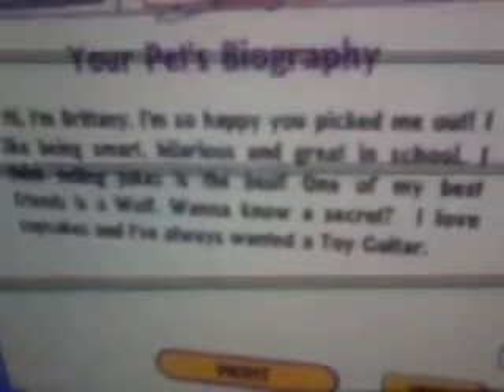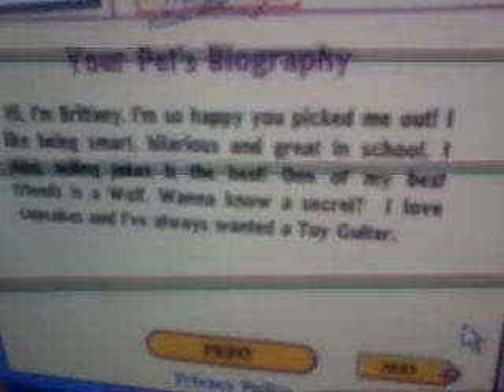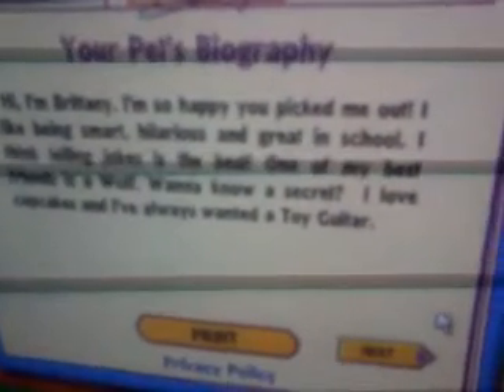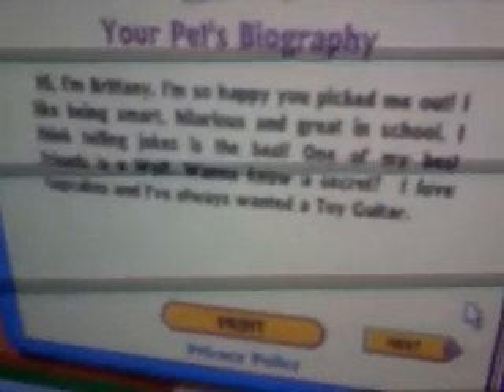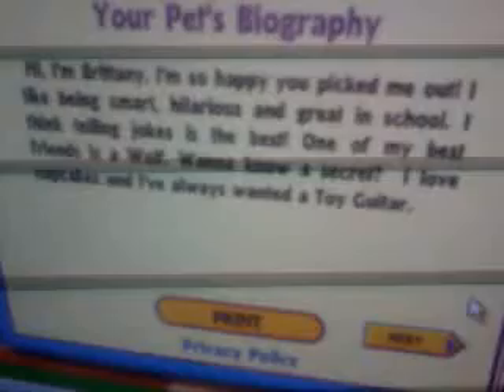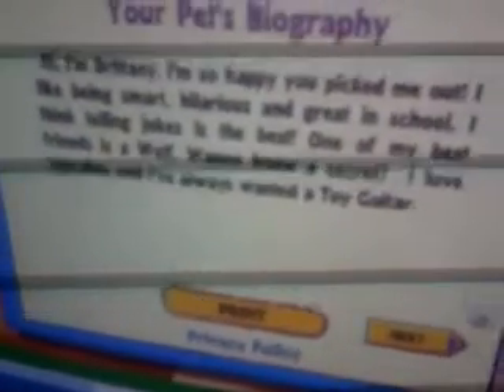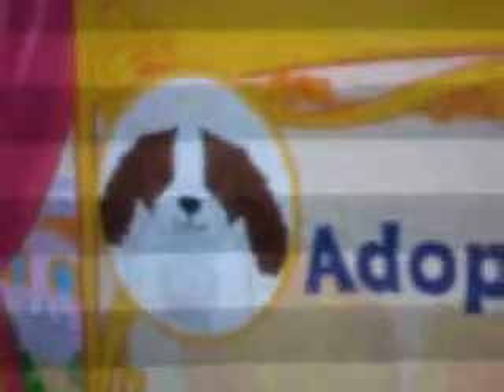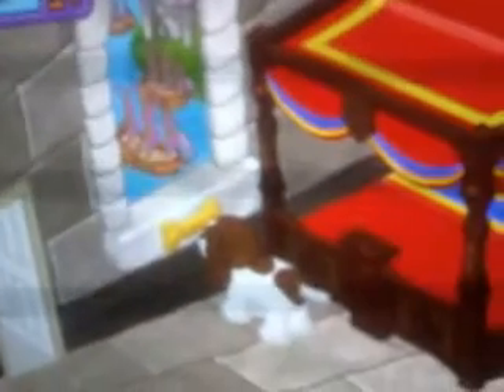Brittany Adoption Video